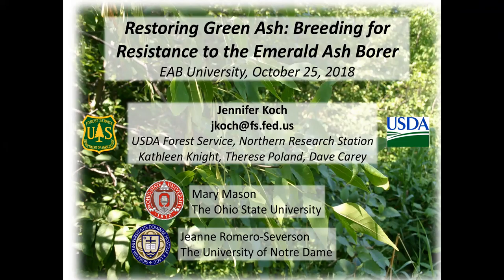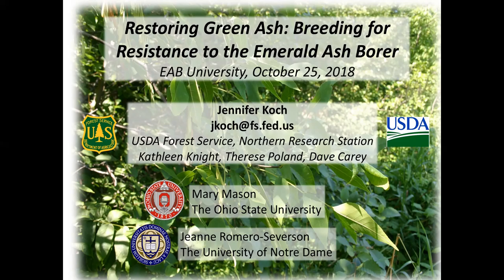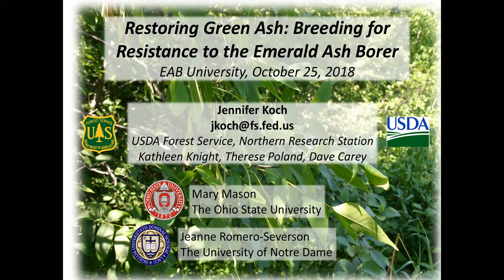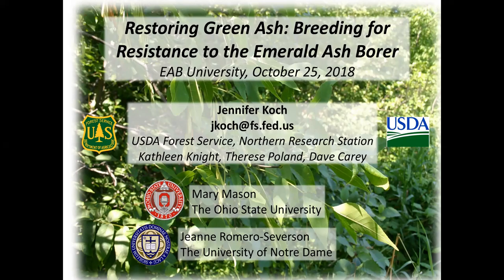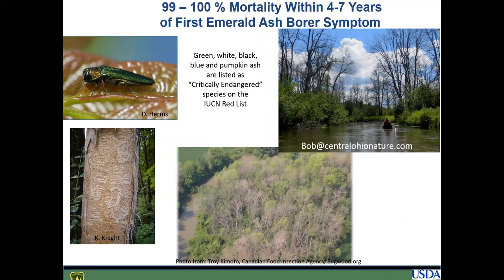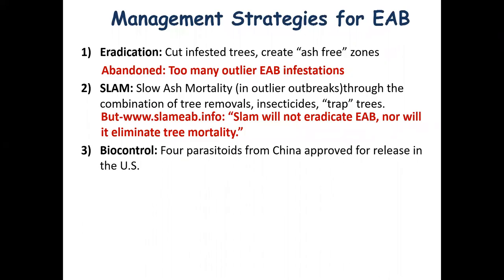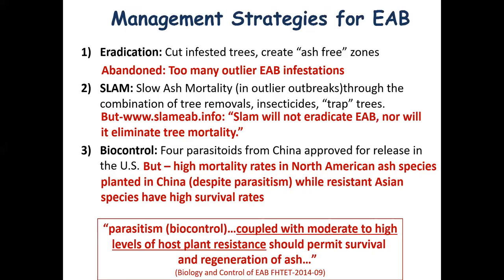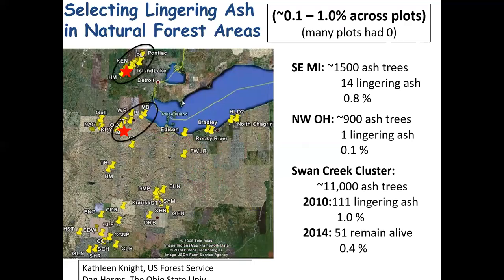Lingering ash trees: Are there EAB-resistant ash trees?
Jennifer Koch, Research Biologist with the USDA Forest Service, Northern Research Station in Delaware, OH, presents her work focusing on identifying and breeding for emerald ash borer resistance in ash trees. (2018)